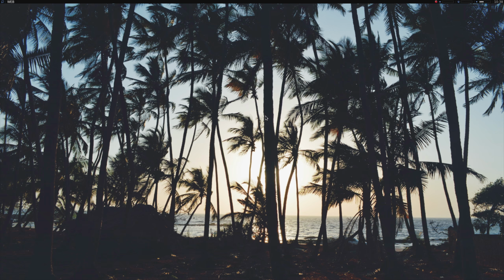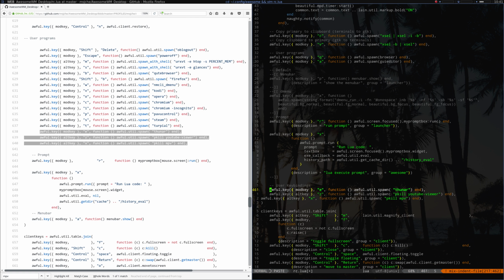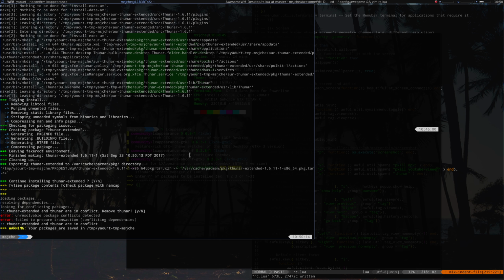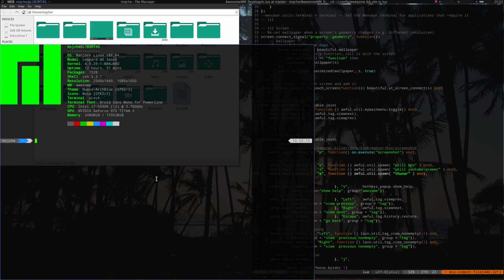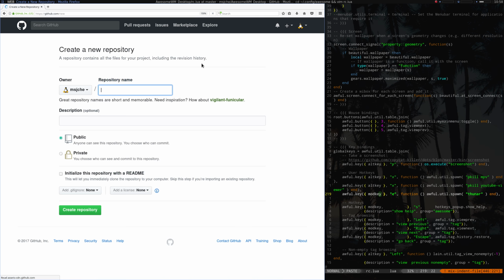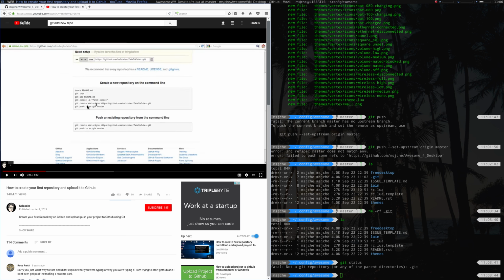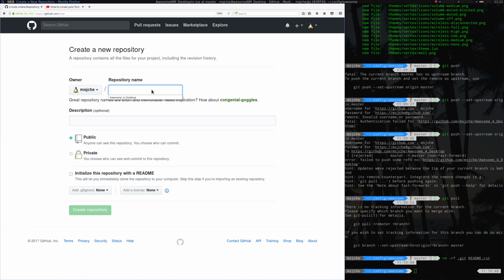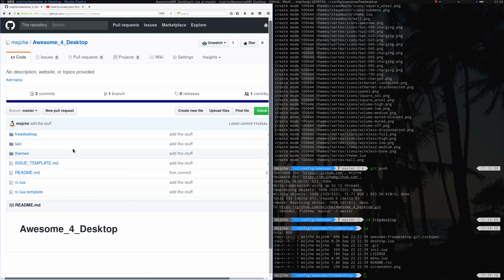Customize Awesome WM 4 - Pt. 3 - Getting Started | Backup to Github